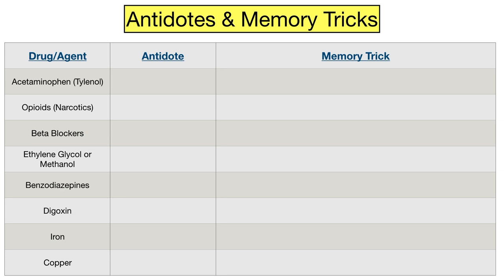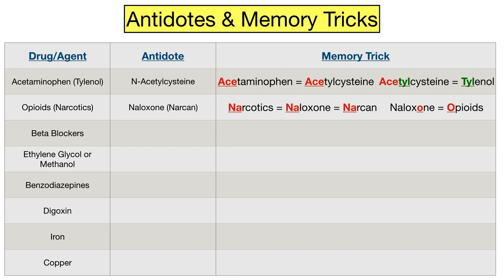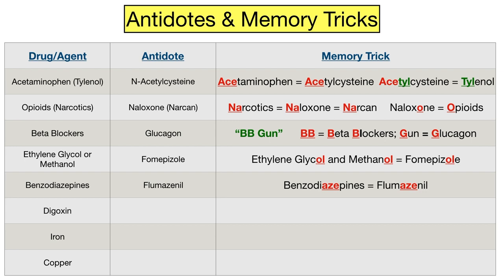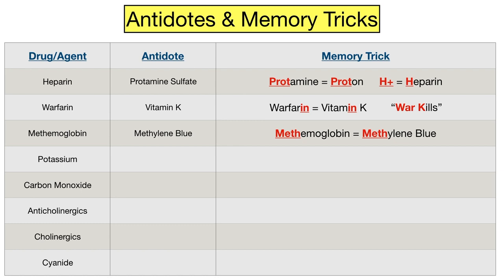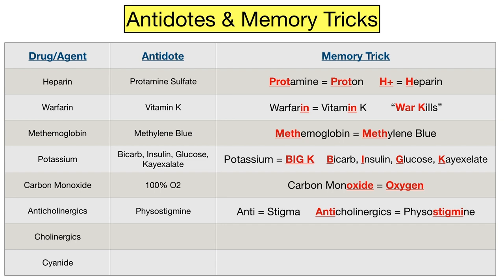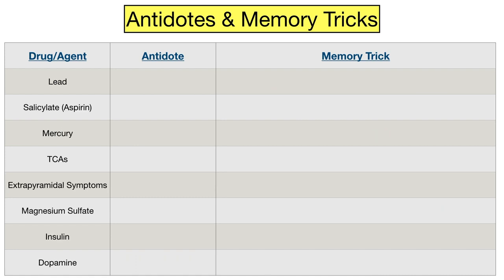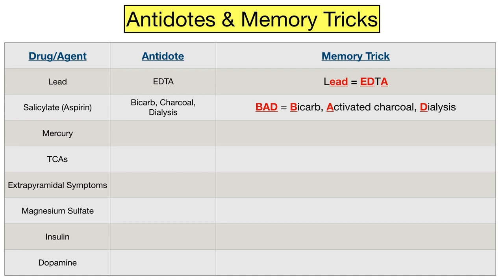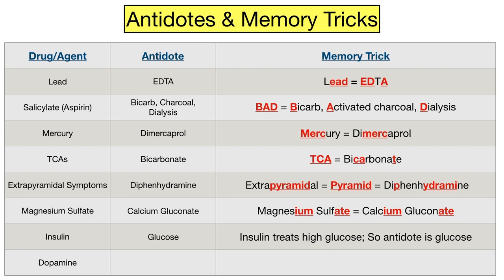Drug Antidotes MADE EASY List of Memory Tricks Pharmacology, Nursing, NCLEX, USMLE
Description  List of antidotes for drugs and medications. Easy memory tricks! Pharmacology, toxicology, poison review for nursing, NCLEX, USMLE.

Antidotes for acetaminophen (Tylenol), opioids, salicylates (Aspirin), beta-blockers, heparin, warfarin, lead, carbon monoxide, digoxin, iron, and much more!